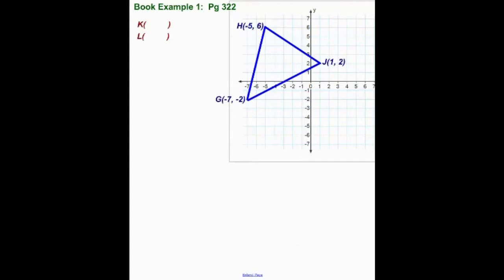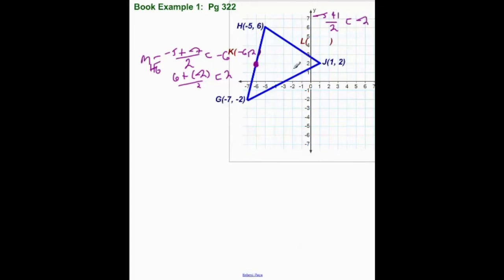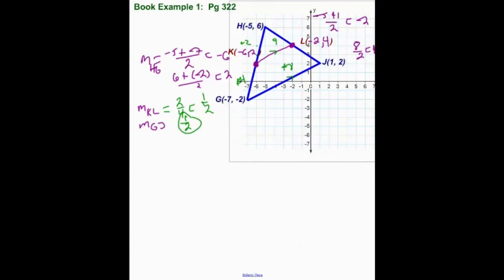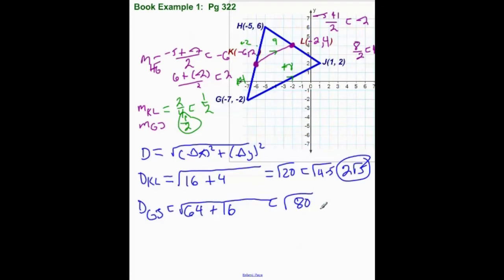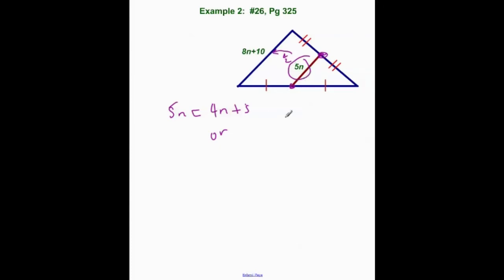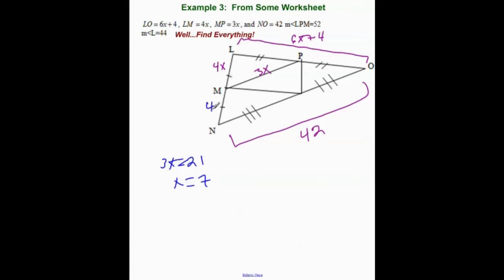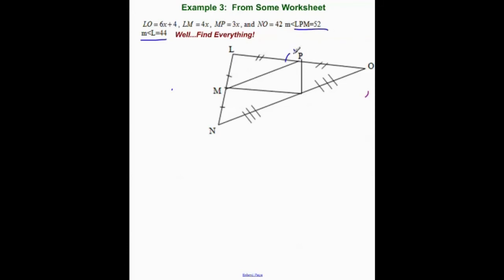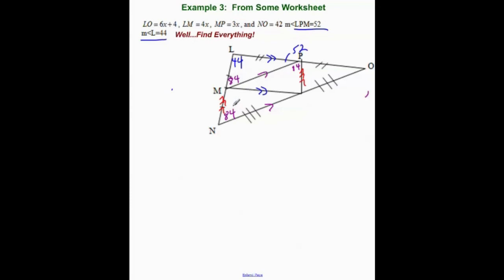Geometry Mini Lesson #35 Chapt 5-4 Triangle Midsegment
Chapt 5-4 Triangle Midsegment...well, not so mini of a lesson...As always, when using these videos, put on pause and work examples on your own paper.